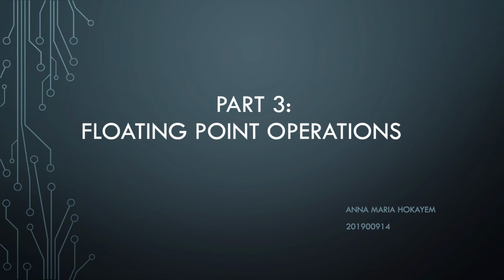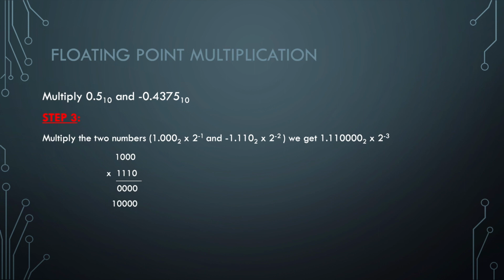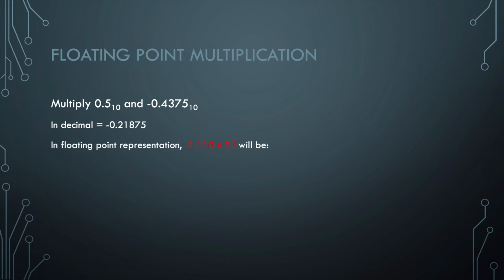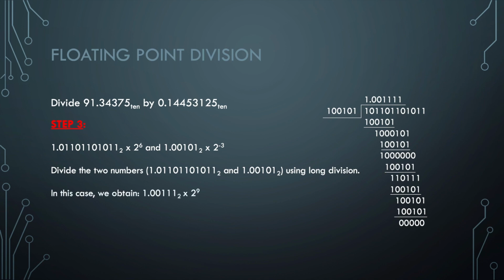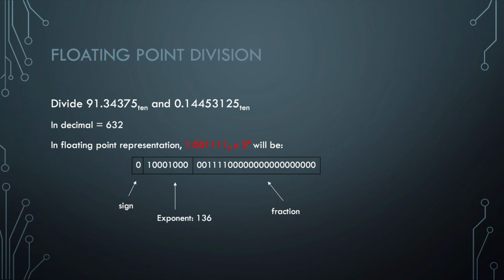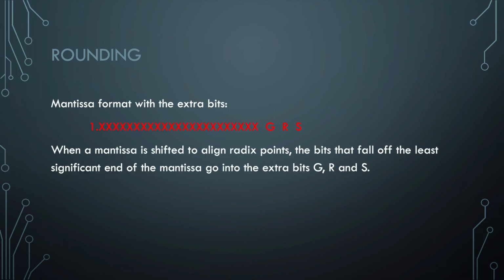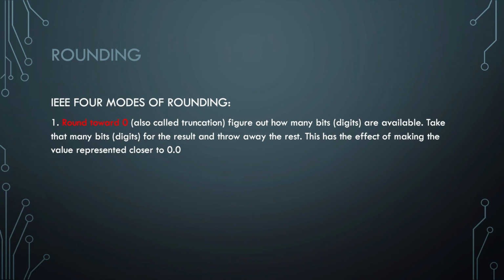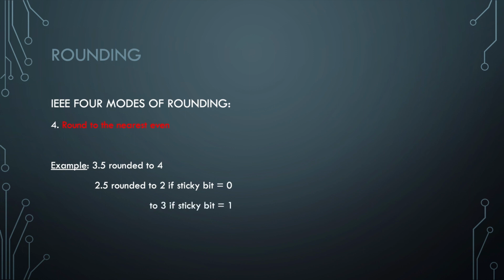Floating point multiplication, division and rounding-Anna Maria Hokayem